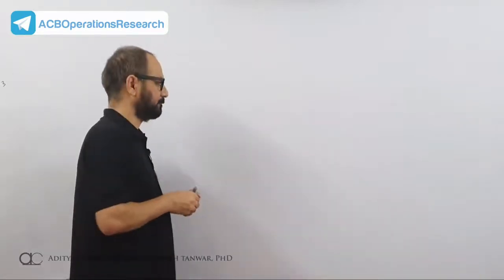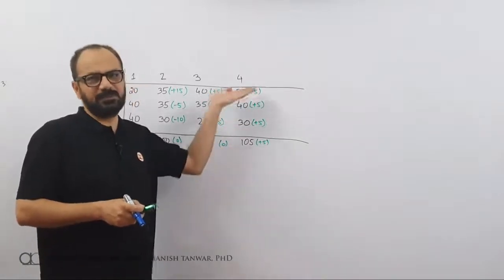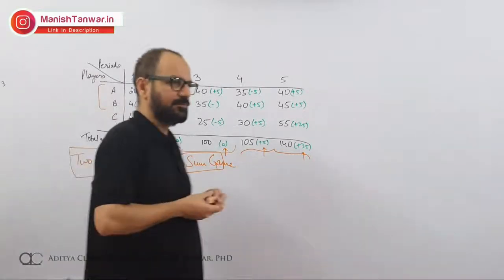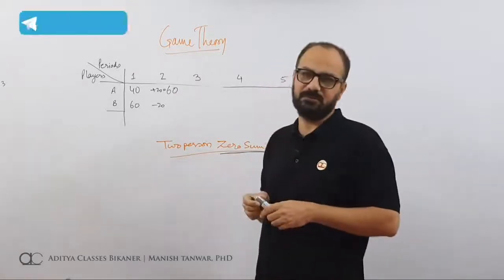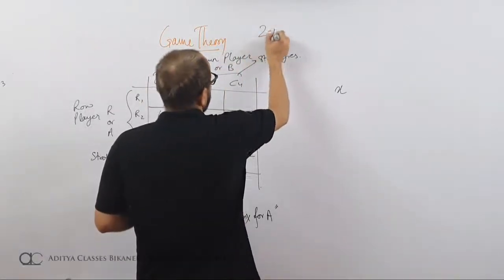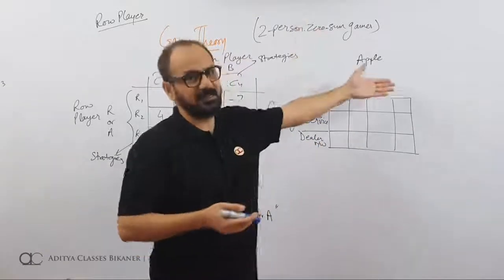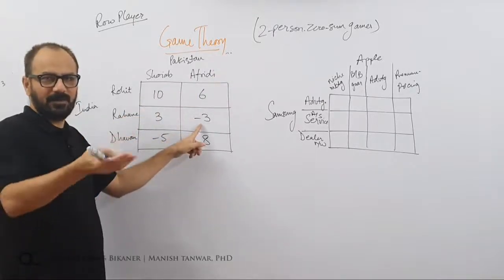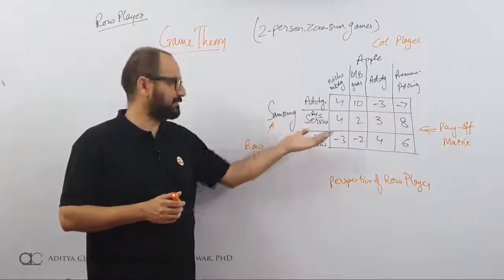OR-GT-1 | Game Theory | Introduction of Game Theory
This is the opening lecture on the topic Game Theory that we come across in subject Operation Research. Here we understand what exactly Game theory and what is a 'two person zero sum game'